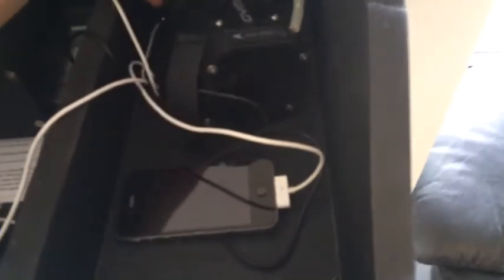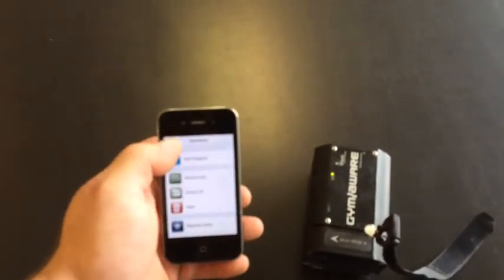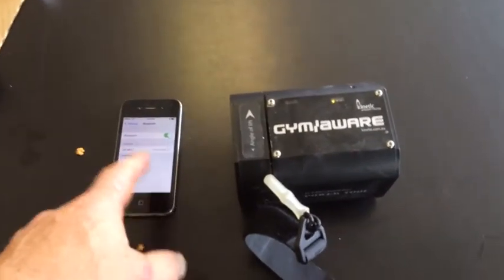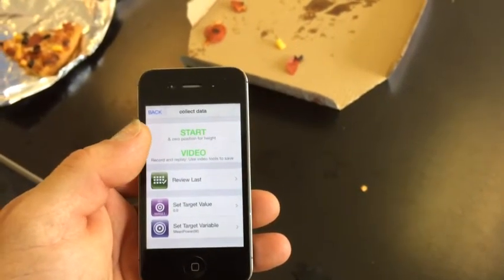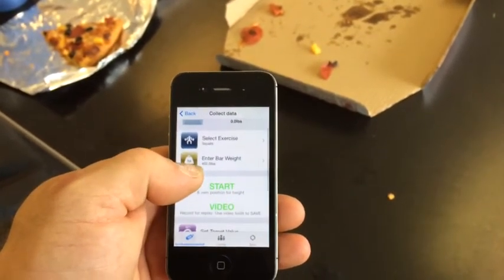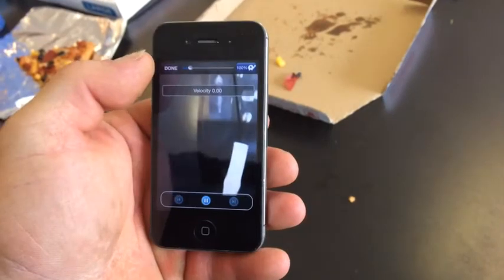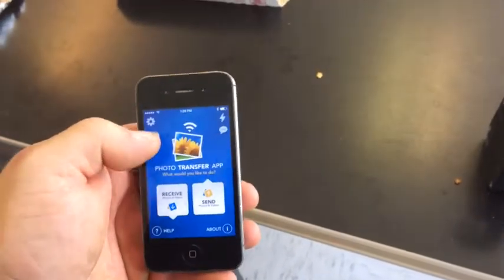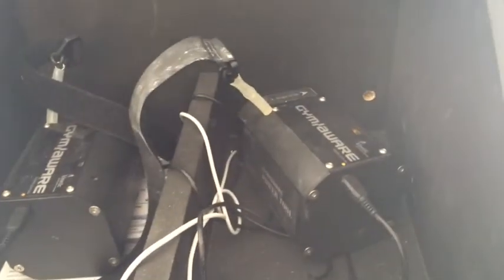FOR EPC MEMBERS - Setting Up GymAware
In this video, I’m walking through how to set up GymAware for EPC members. GymAware is a cutting-edge system that tracks your barbell speed, power, and force to help you measure your progress and optimize your performance. This tech is perfect for athletes who want to take their training to the next level by quantifying their lifts and getting real-time feedback on their technique and intensity.

In this guide, I’ll cover:

How to set up and calibrate GymAware equipment
Understanding force, velocity, and power metrics
How to use GymAware to track your strength training progress
Tips on interpreting data to enhance your training performance
This system will help you get the most out of your training sessions by providing you with valuable insights and tracking your progress.